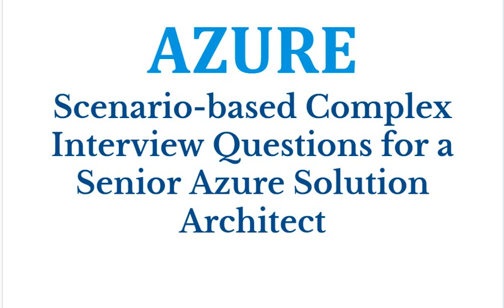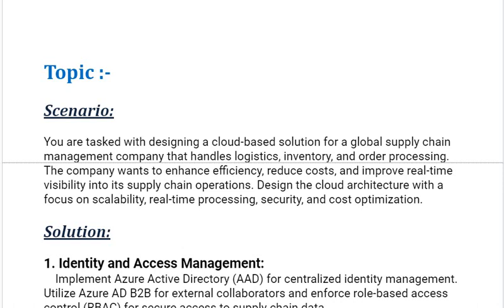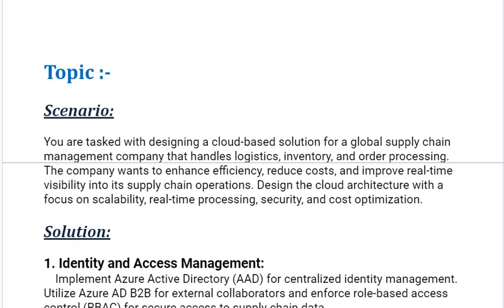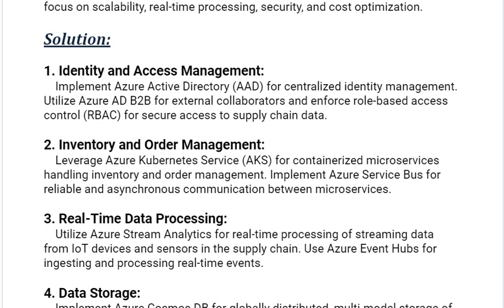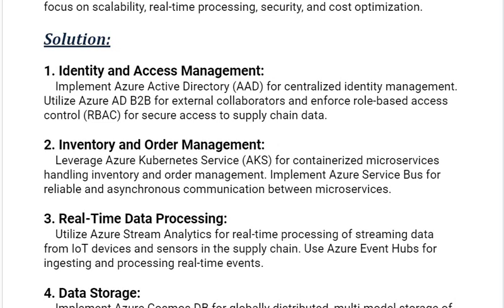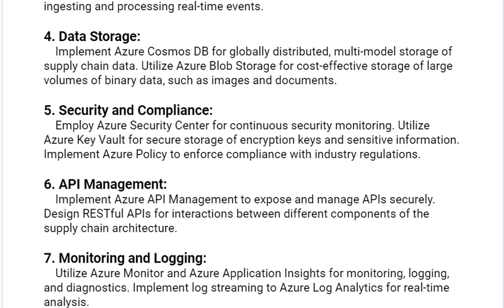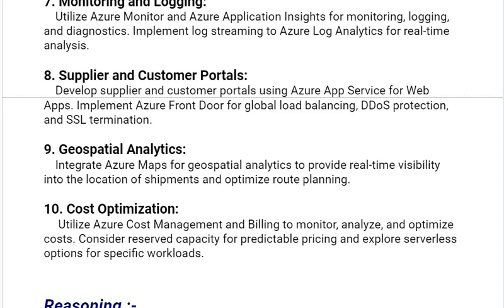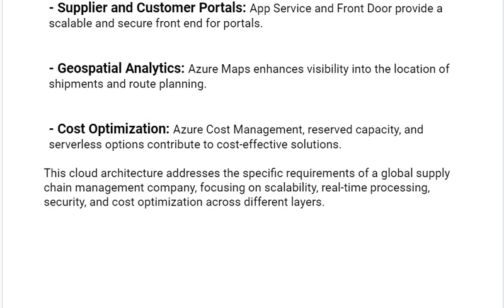Part#11:Azure Solution Architect Interview - scenario-based Questions and Answers